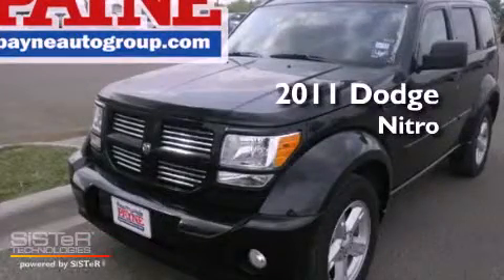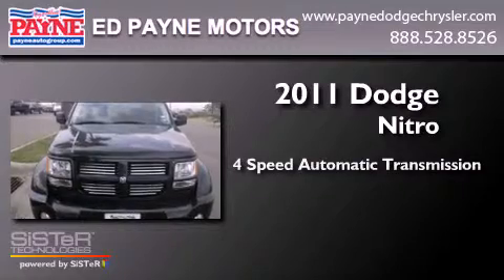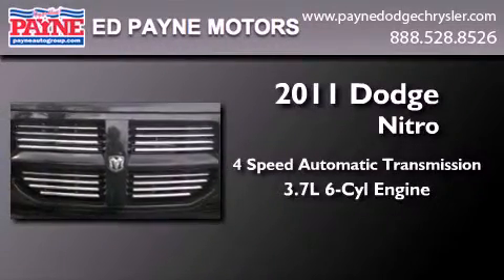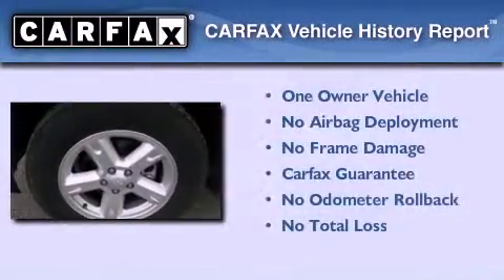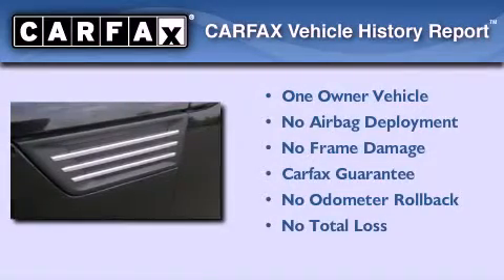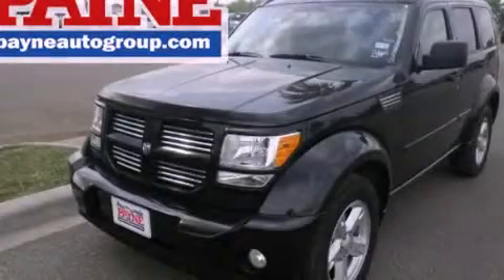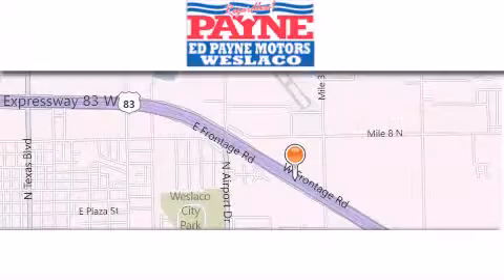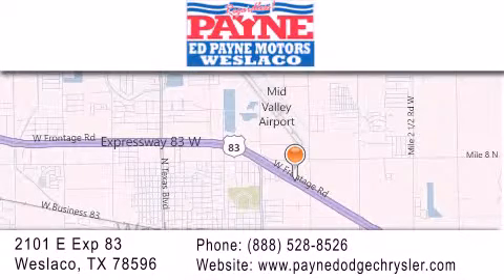2011 Dodge Nitro Harlingen TX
Year : 2011
 Make : Dodge
 Model : Nitro
 Engine : 3.7L V6
 Trans . : Automatic 4-Speed
 Exterior : Black Clearcoat
 Miles : 32,897
 Interior : Dark Slate Gray w/Cloth Low-Back Bucket Seats or L
 Stock : P509946

 2101 E. Exp 83